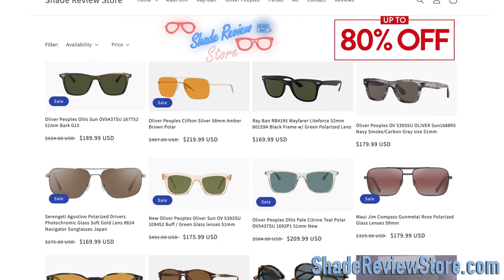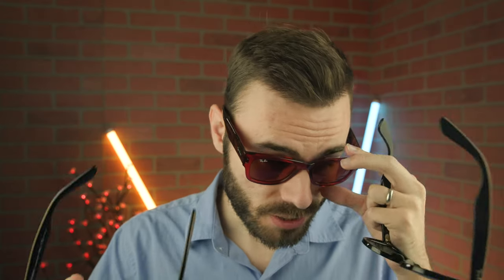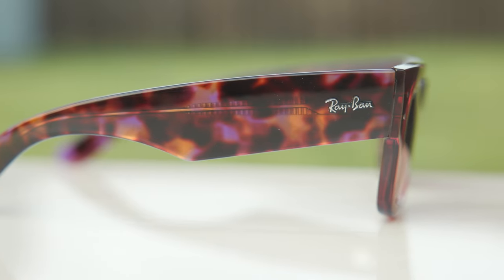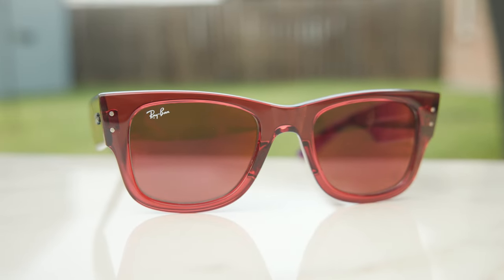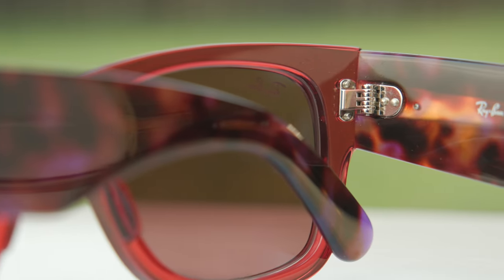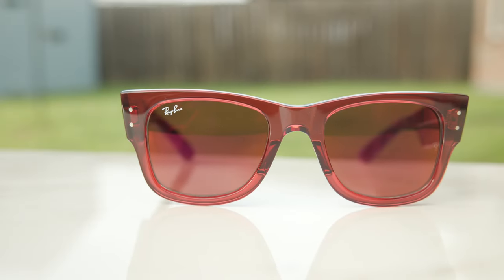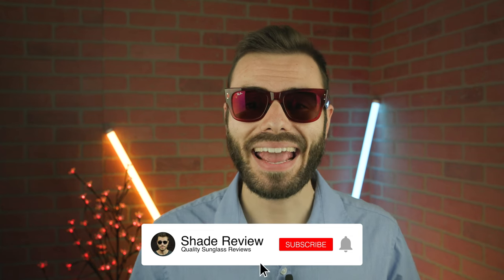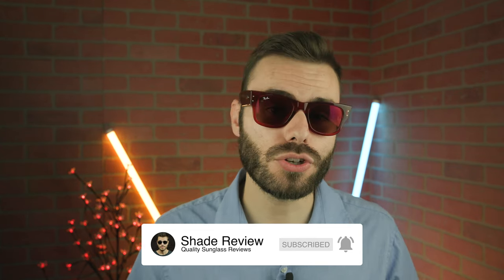Ray-Ban Mega Wayfarer Review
Ray Ban Mega Wayfarer RB0840 on face Review